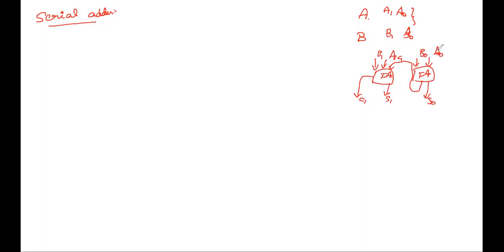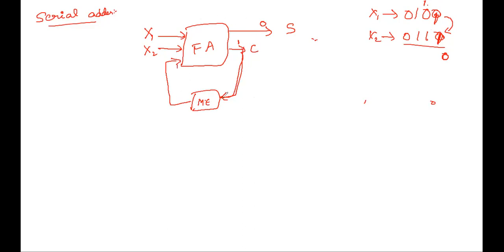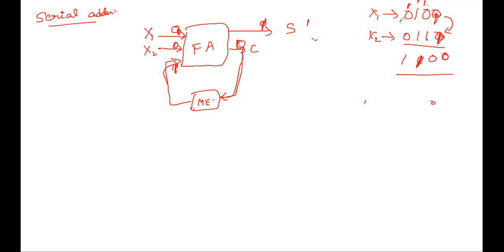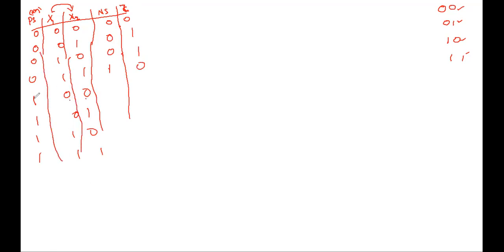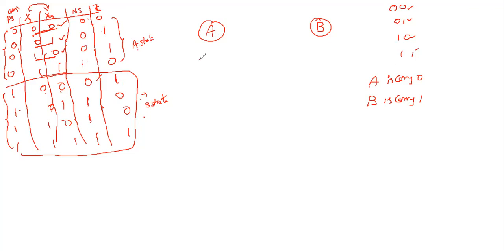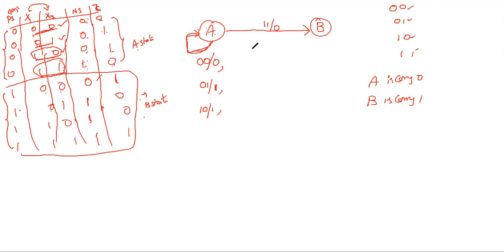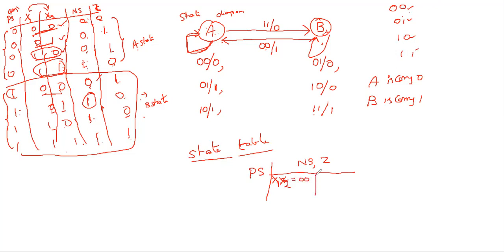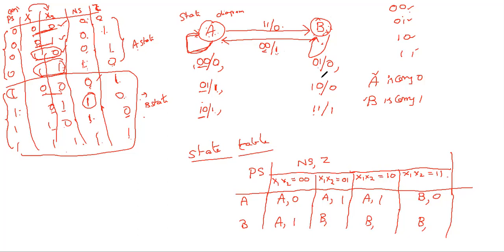Designing Serial Adder